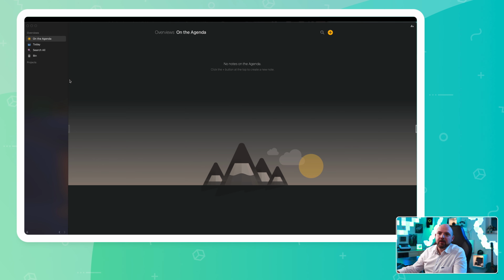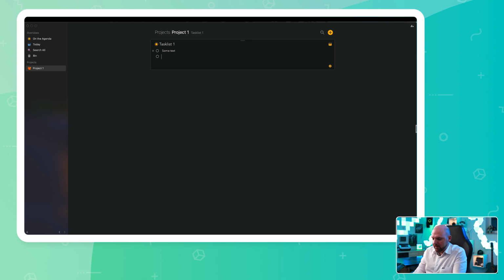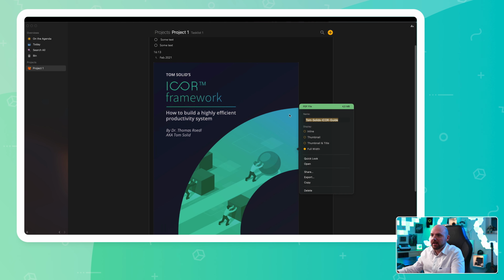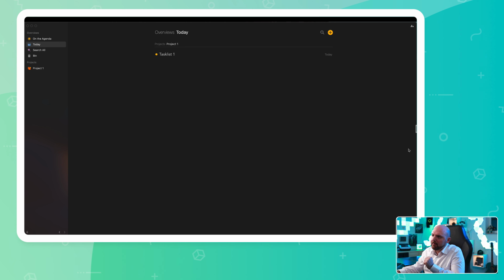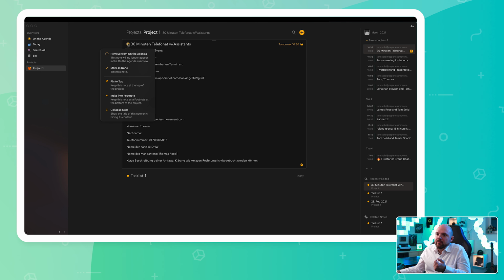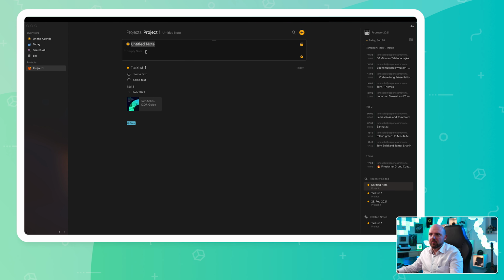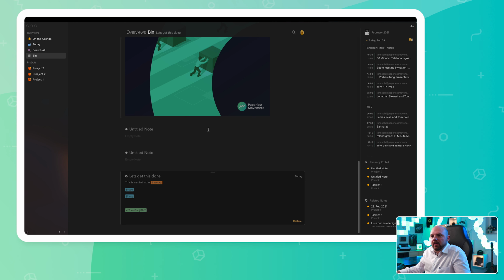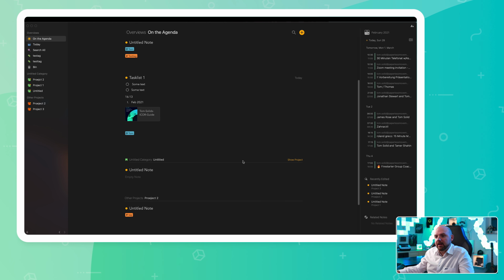Agenda: Project and Time Management Review